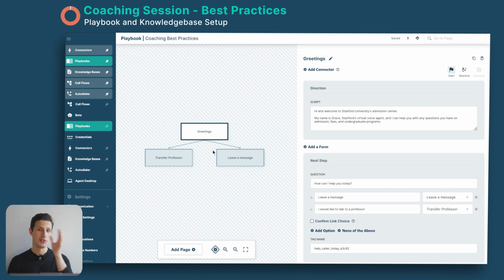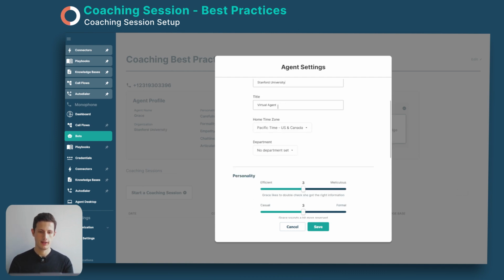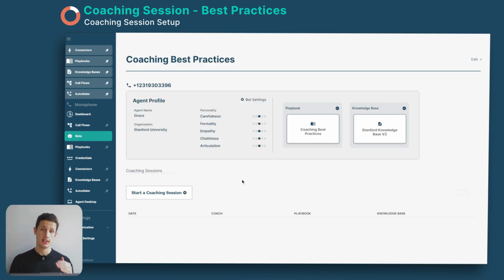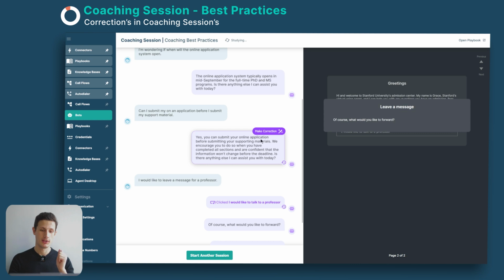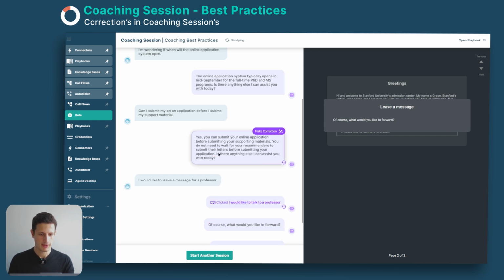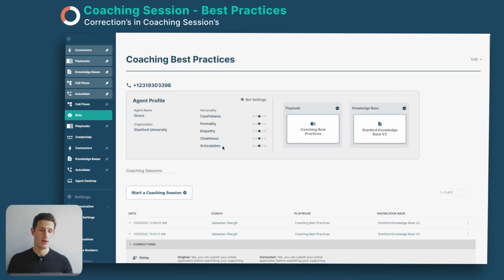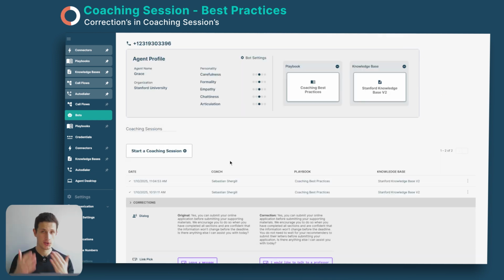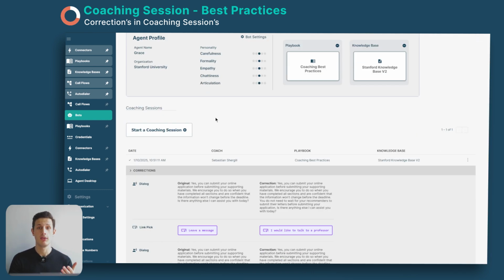Grace Coaching Sessions Best Practices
Sebastian walks you through best practices for coaching sessions with Grace.

To learn how to set up Call Flow with a Bot and Playbook, check out